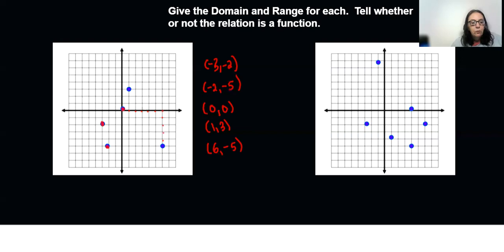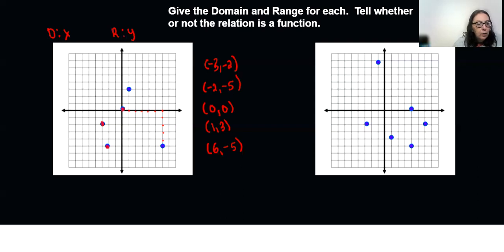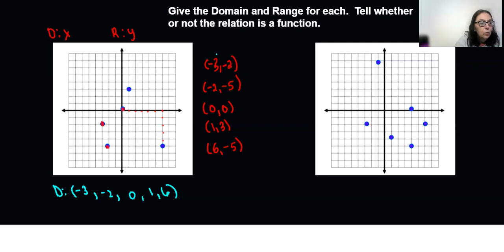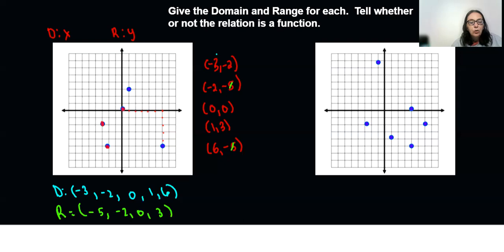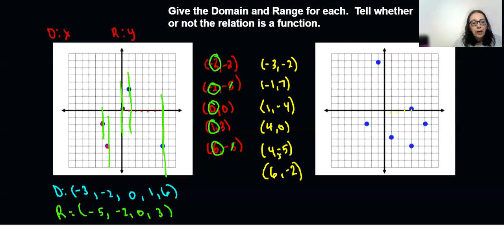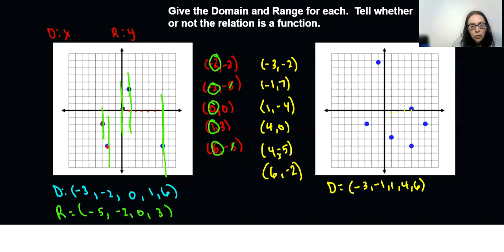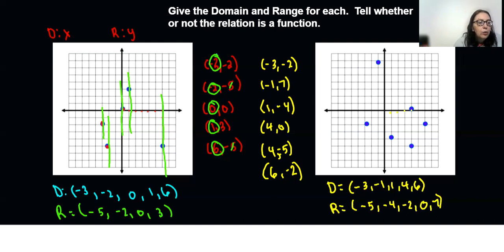How To Find Domain and Range From Graphs (Easy!)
In this easy-to-follow video, you'll learn how to find the domain and range from graphs of functions, a crucial concept in algebra and pre-algebra. Understanding functions in math involves identifying whether a relation is a function, and this video will show you how to determine if a relation is a function by analyzing the x and y values on a coordinate plane. You'll see examples of functions and non-functions, including cases where the same x value corresponds to different y values, and where different x values correspond to different y values. By the end of this video, you'll be able to identify the domain and range of a function from its graph, a key skill for success in math, including ACT math and GCSE maths. Whether you're a student looking for math help, a teacher seeking problem-solving resources, or a homeschool parent wanting to provide engaging math lessons, this video is for you. So, let's get started and become proficient in finding domain and range from graphs!